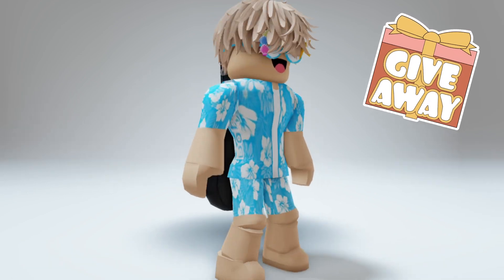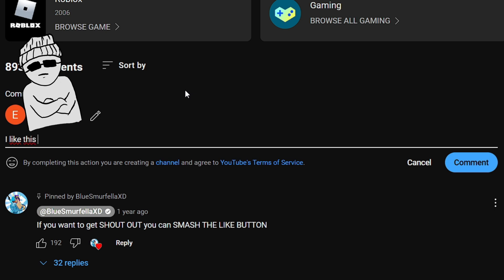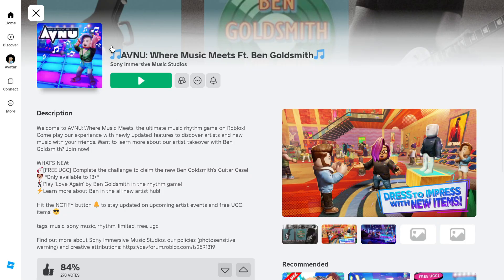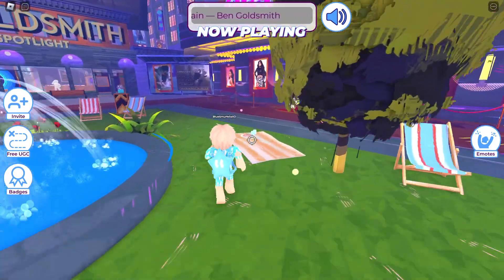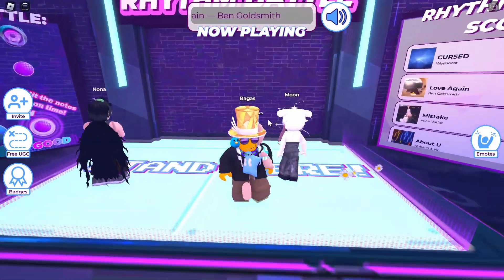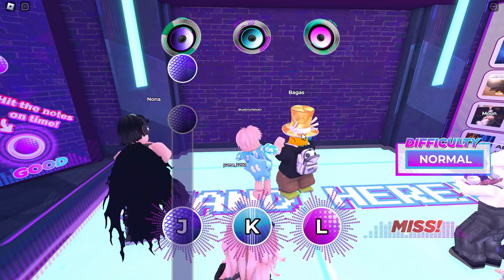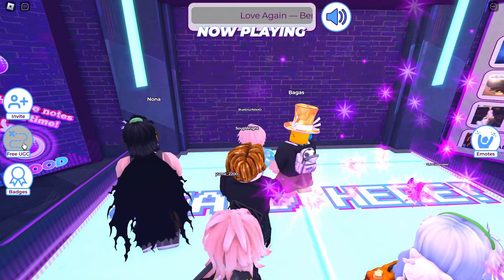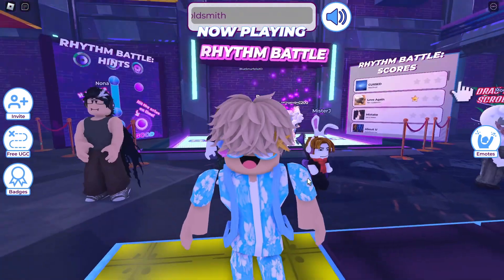*HURRY!* GET THIS *FREE* DOG GUITAR CASE BACKPACK NOW 😱🤩 ROBLOX EVENT UGC